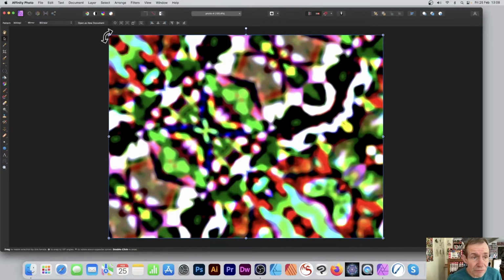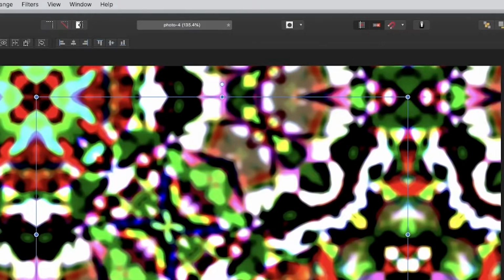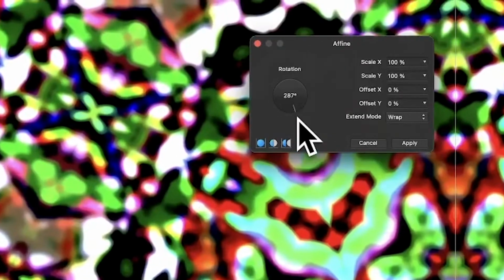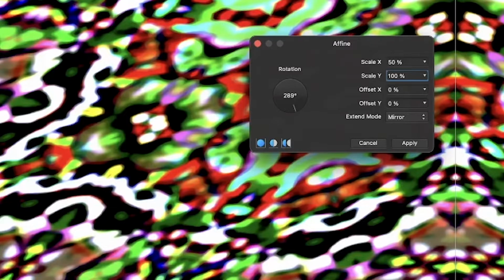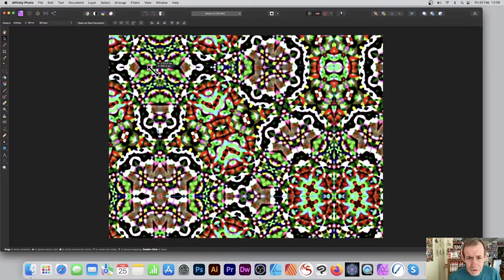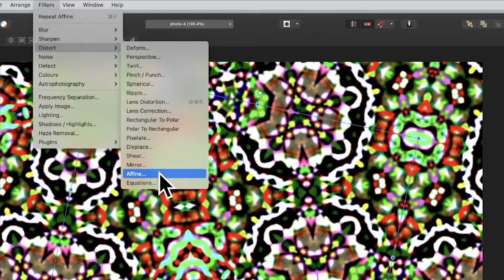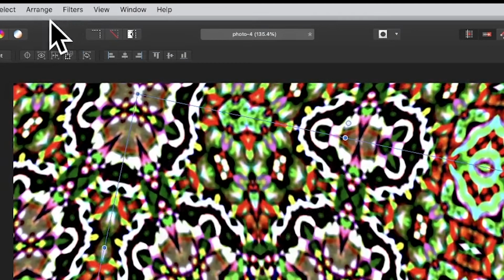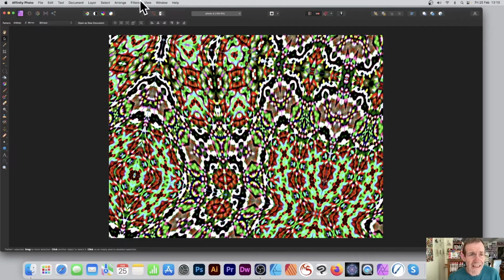Kaleidoscope Effect In Affinity Photo | Affine Patterns | How To | Graphicxtras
In this video, you learn how to create kaleidoscope / repeat affine filter effects on a pattern layer in Affinity Photo